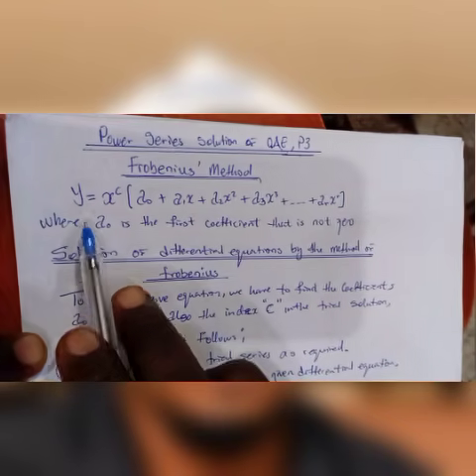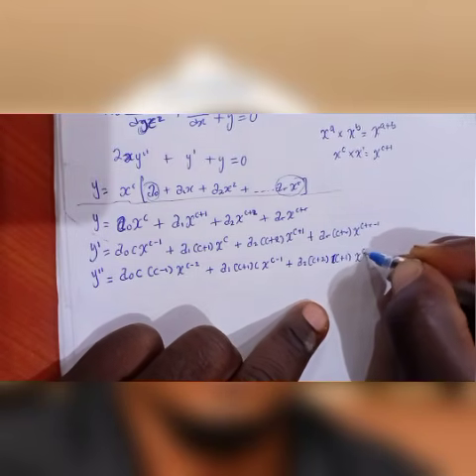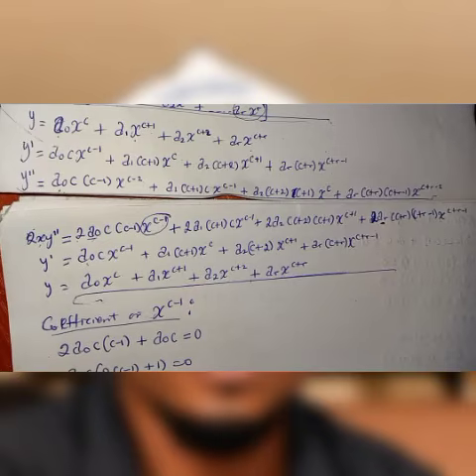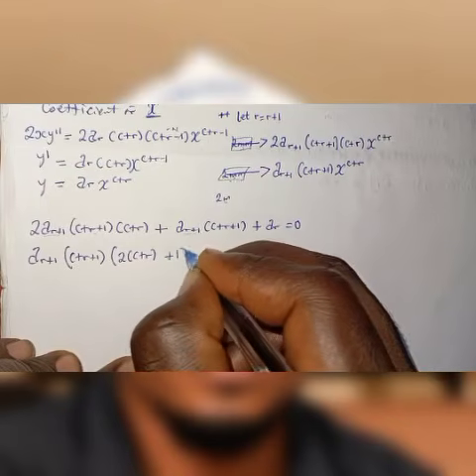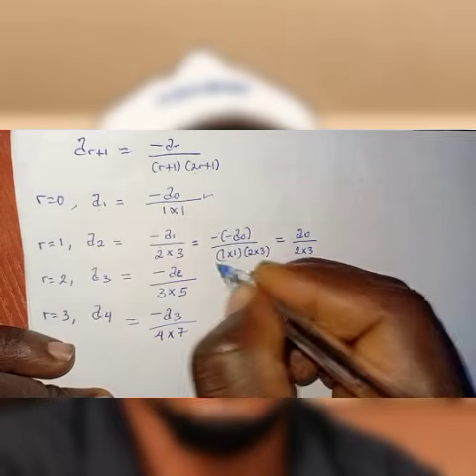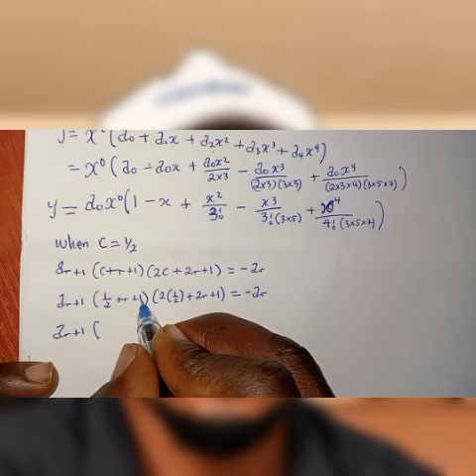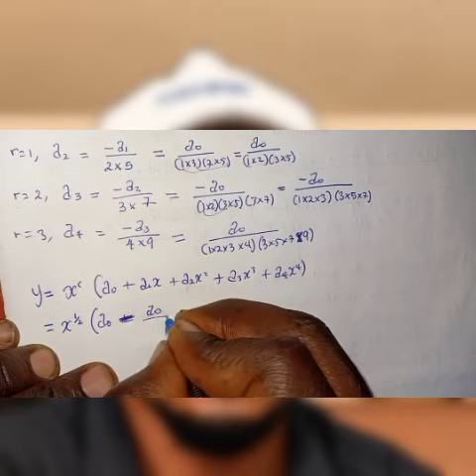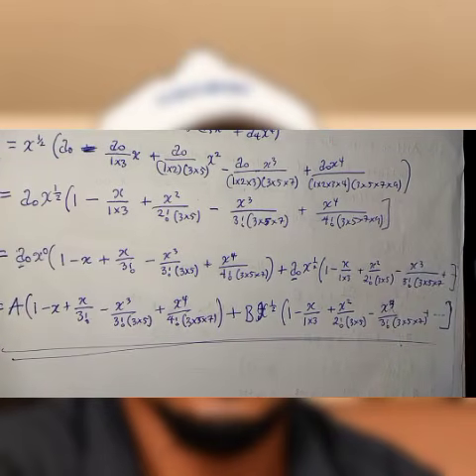Power Series solution of O.D.E, P3, FROBENIOUS METHOD 1